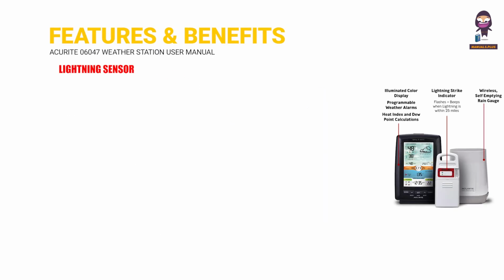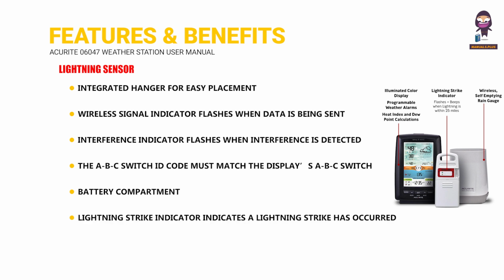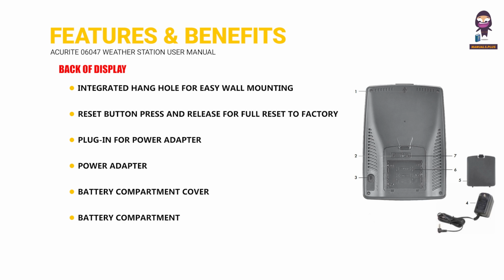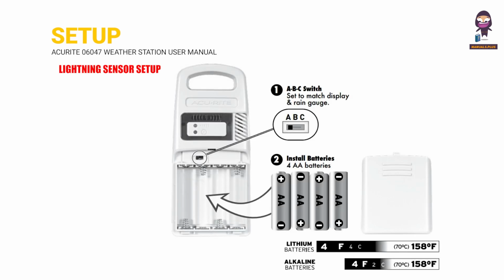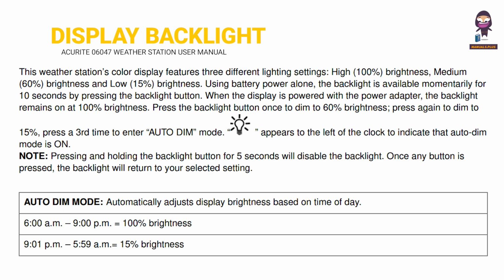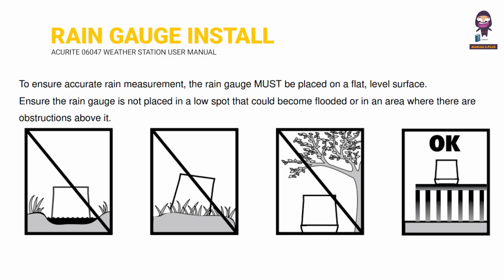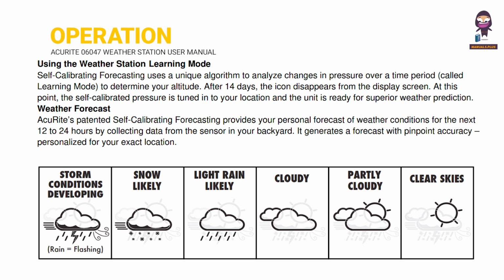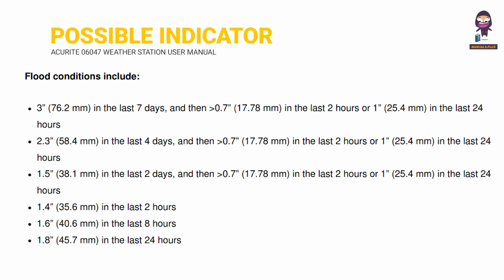AcuRite 06047 Weather Station Unboxing & Setup Guide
Welcome to our guide on unboxing and setting up your new AcuRite 06047 Weather Station! In this video, we'll walk you through everything you need to know to get started with your new weather monitoring system. From unpacking the box to understanding the key features and benefits, you'll have your AcuRite weather station up and running in no time.

What's Inside the Box:
- Display with Tabletop Stand
- Lightning Sensor
- Rain Gauge
- Power Adapter
- Instruction Manual

Key Features:
- Integrated Hanger for easy sensor placement
- Wireless Signal Indicator
- Interference Indicator
- A-B-C Switch for easy synchronization
- Lightning Strike Indicator
- Battery Compartment

to register your product and receive 1-year warranty protection. Enjoy accurate and reliable weather monitoring with your new AcuRite 06047 Weather Station!